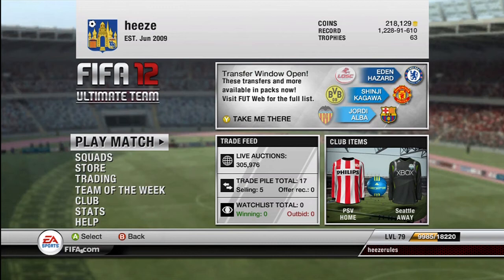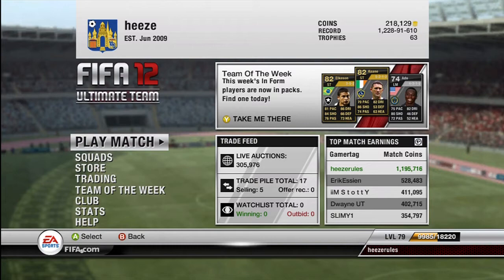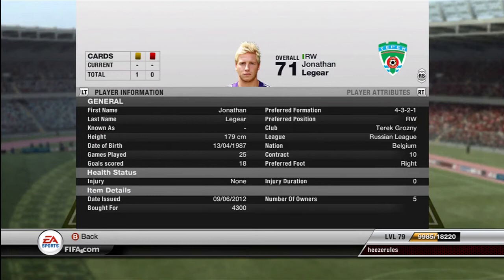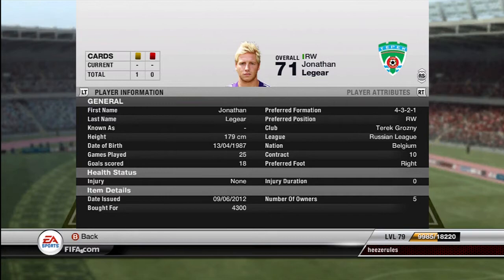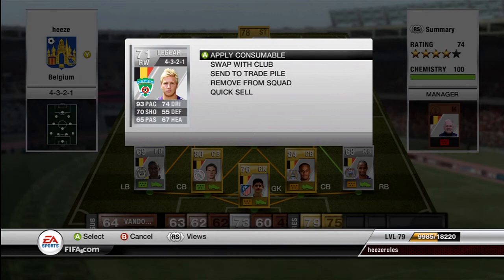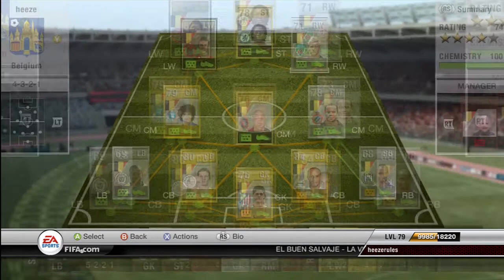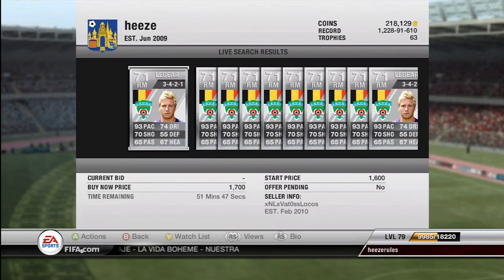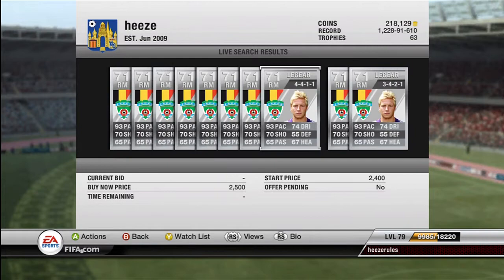Awesome cheap players episode 8 - Belgium Beast!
ignore: Awesome cheap players episode 8 - Belgium Beast!
Heezerules
Cheap beasts
cheap beasts

tags: yt:quality=high heezerules fifa12 fifa 12 ultimate team ut "Fifa 12 ultimate team" HeezerulesHD awesome cheap players Jervis english beast "Awesome cheap players" football but not soccer England Birmingham city Npower championship star skill moves 5* weak foot "5 star weak foot" bargain low price "Squad shower" phoenix from the ashes PFTA "Phoenix from the ashes" Belgium wonderkid prospect legear belgique russian league terek grozny "Terek grozny"